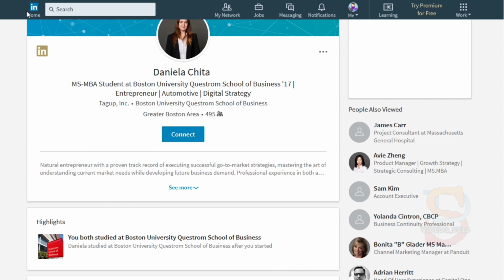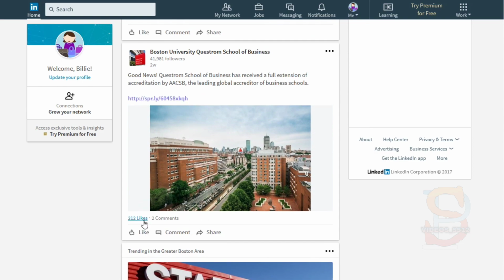How To Use LinkedIn To Network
Content Syndication